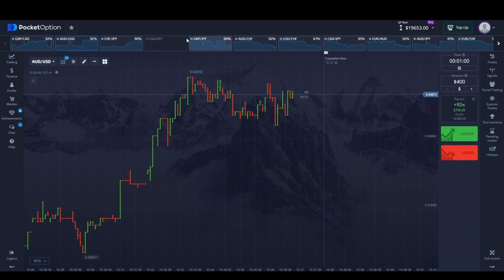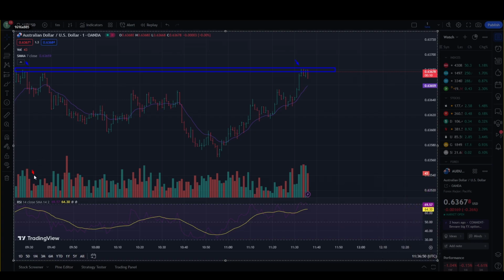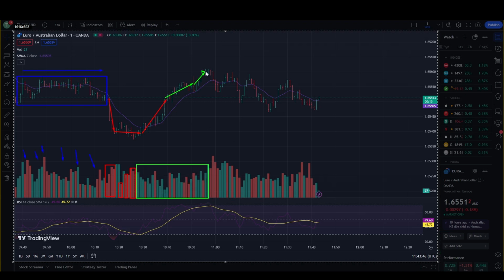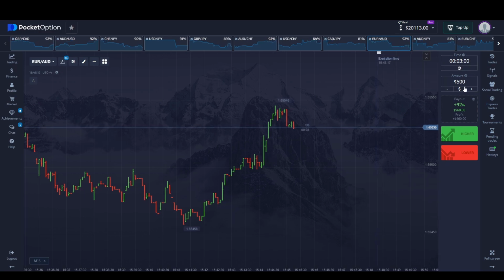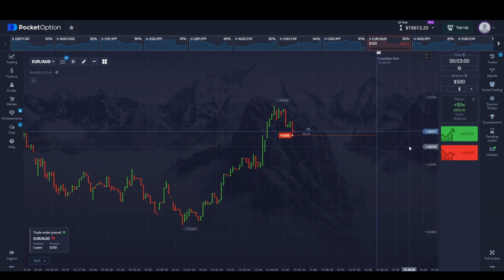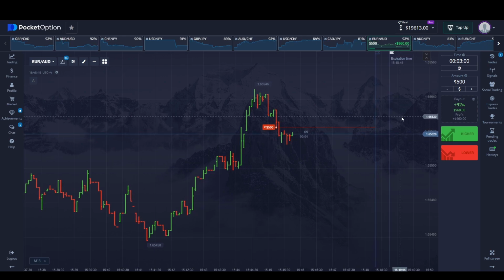Binary options strategy | 4 BASIC STRATEGY PARAMETERS | Trading on POCKET OPTION